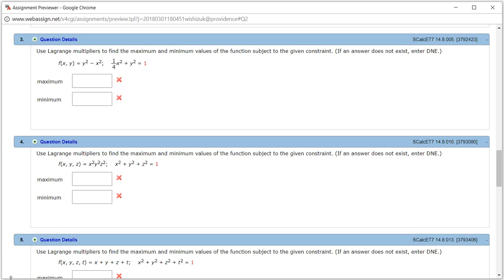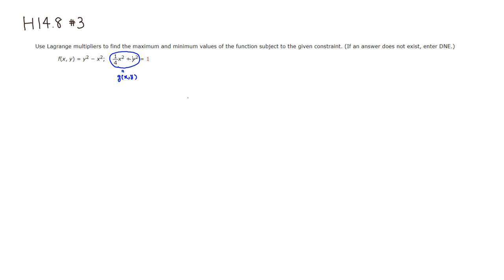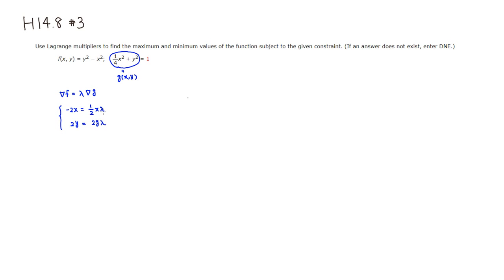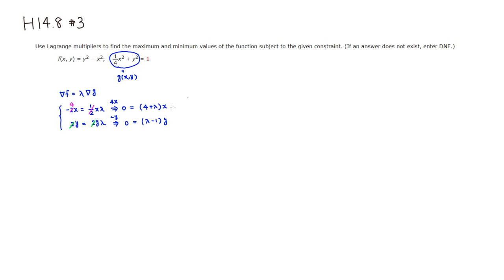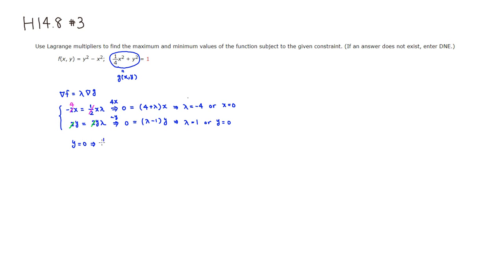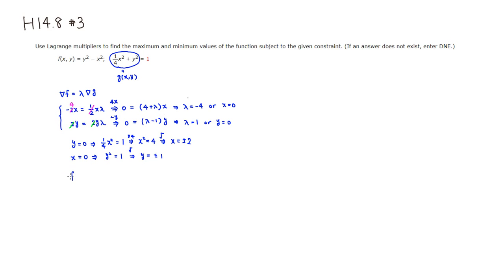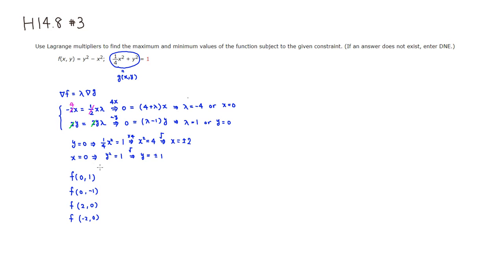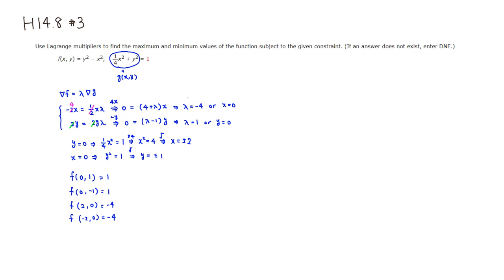MTH 223 H14.8 #3 (Spring 2018)